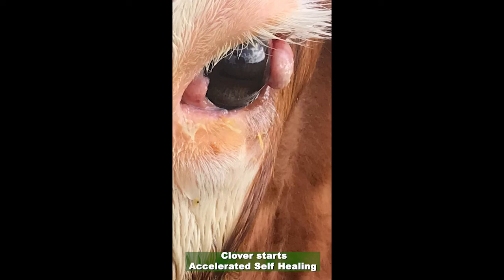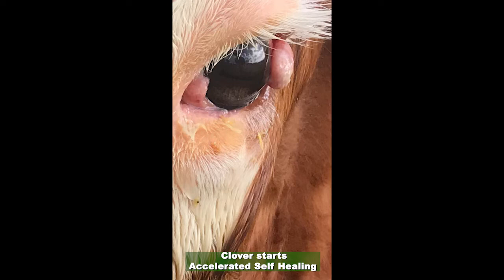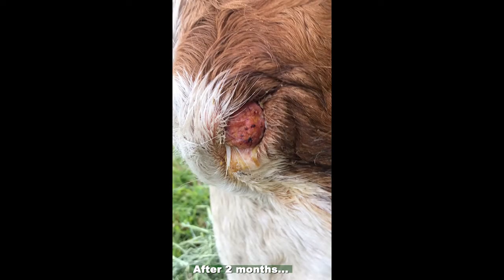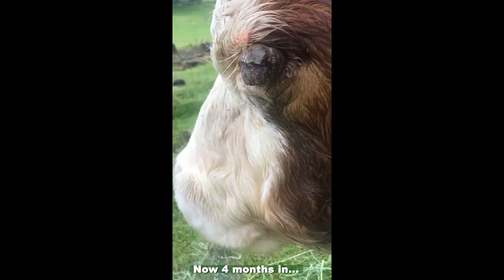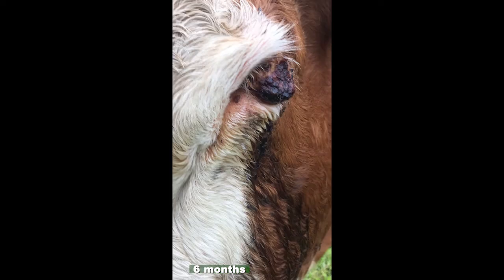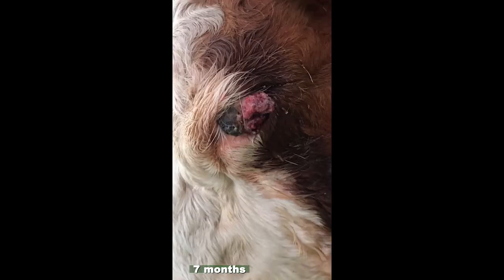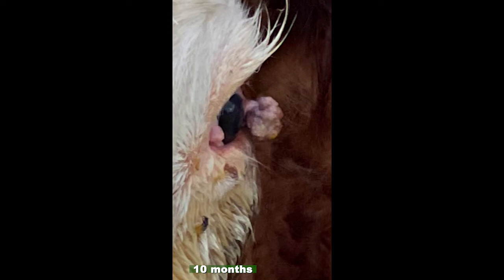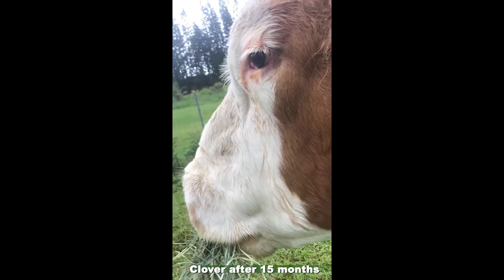Hear How Clover the Cow Healed His Eye Tumor Naturally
Meet Clover the Cow. To see exactly what Clover did to heal a tumor on his eye, go
To learn more about Biofield Analysis, watch the free webinar